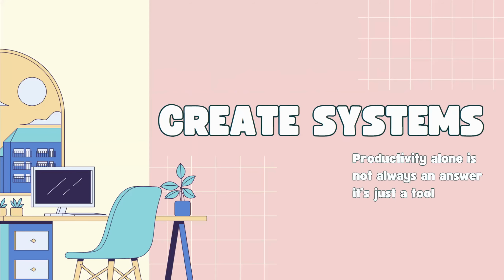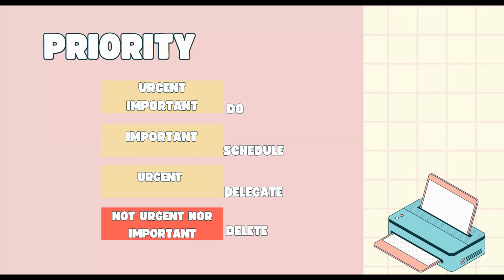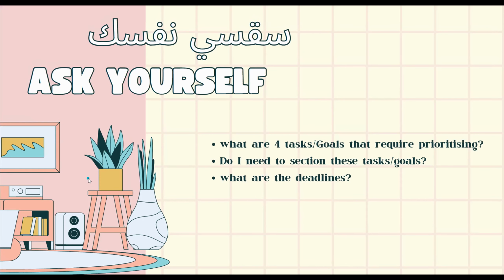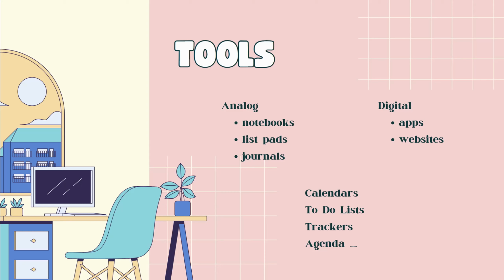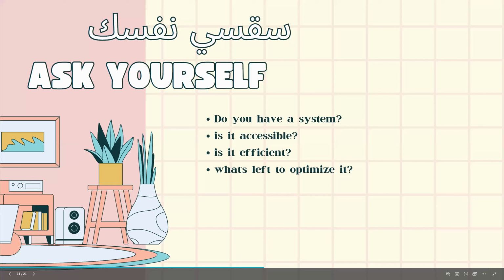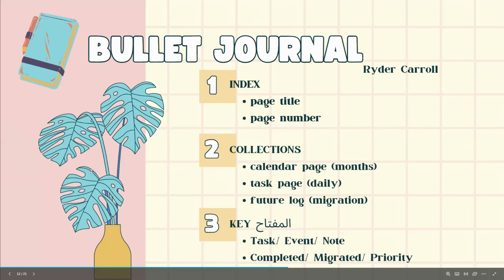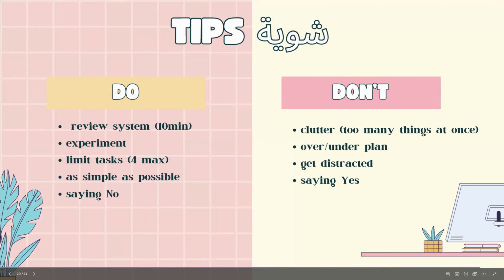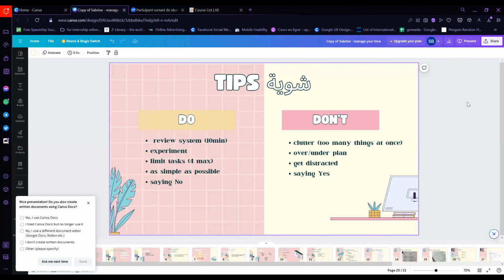Time management by Sabrine Bouras | Skills Connect